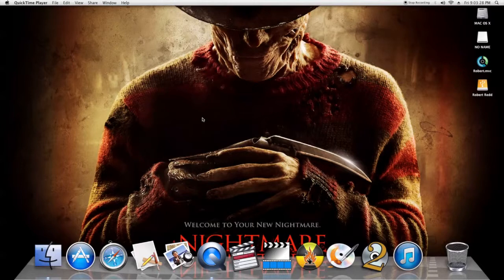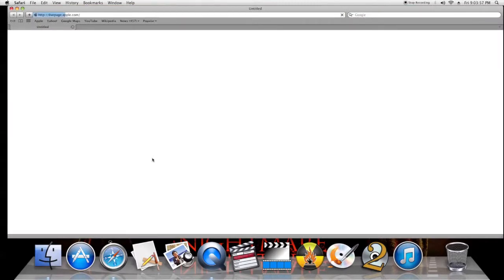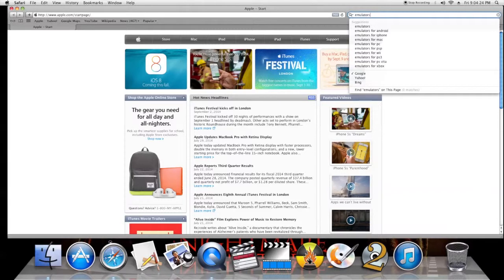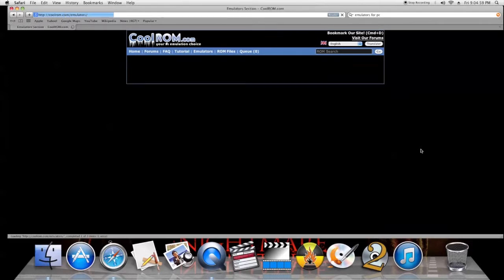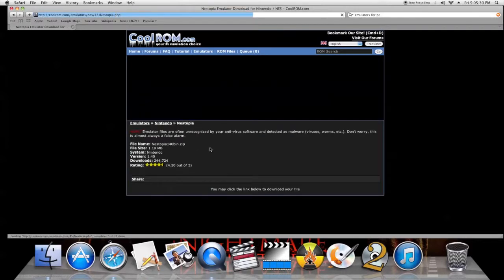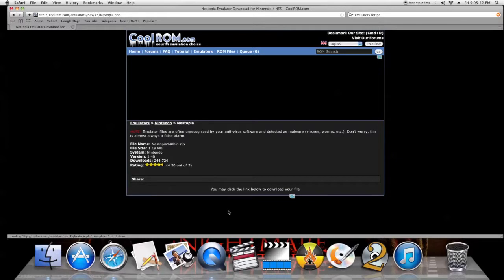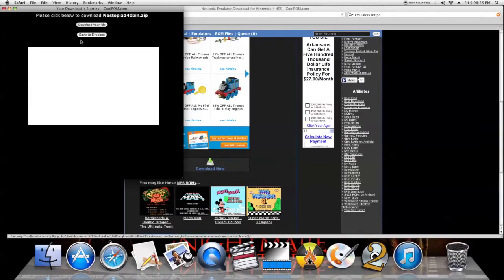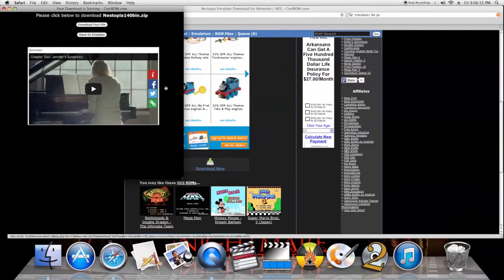Emulators Part 2